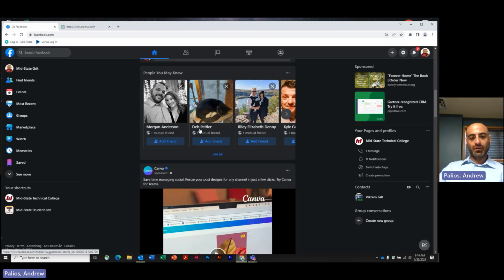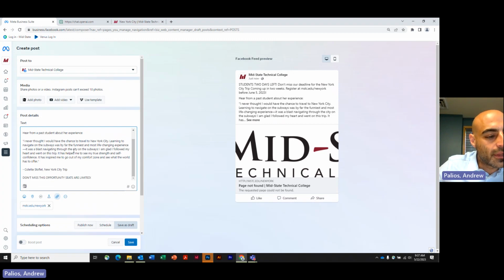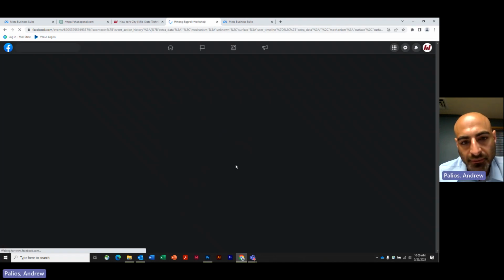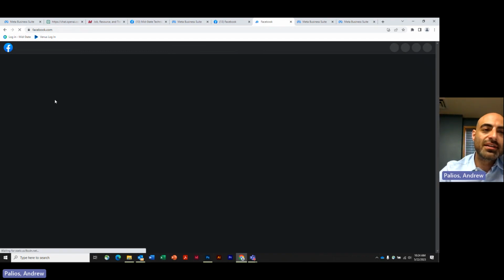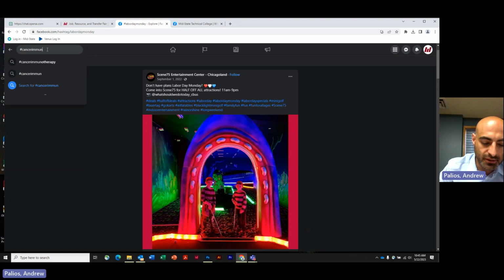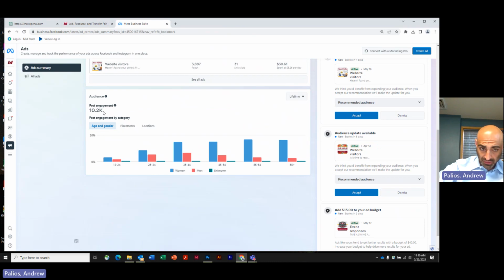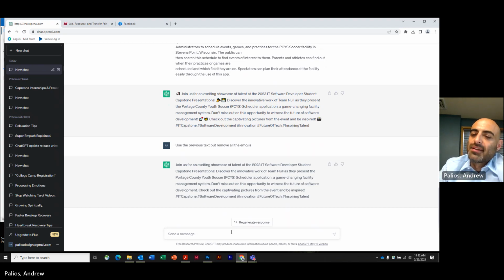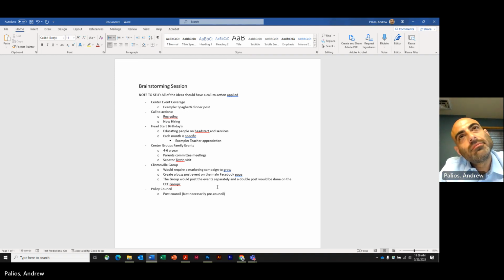CAP Services Social Media Workforce Training – Part 1 – How to Manage Facebook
Social Media Contract training session with CAP Services corporate headquarters Stevens Point, WI.